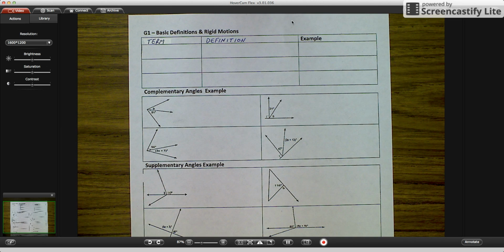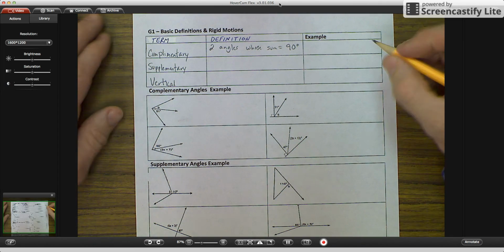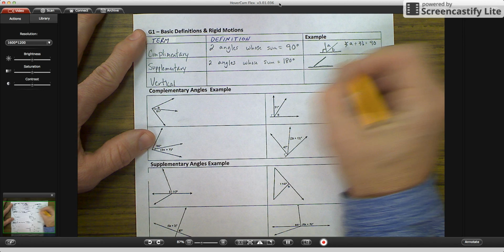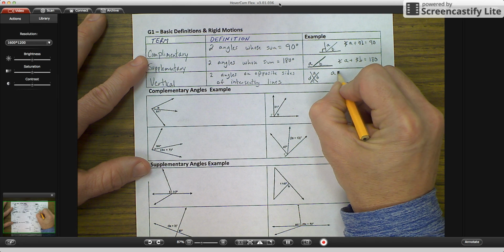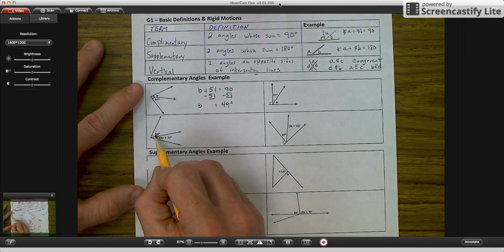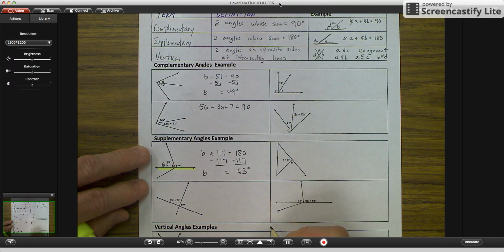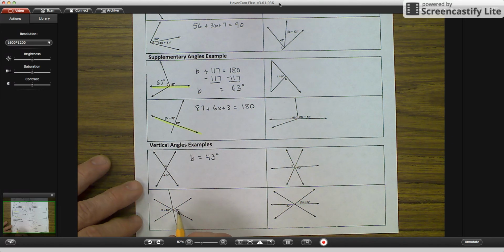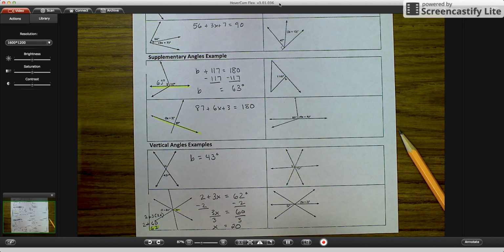Angles - Complimentary, Supplementary, Vertical